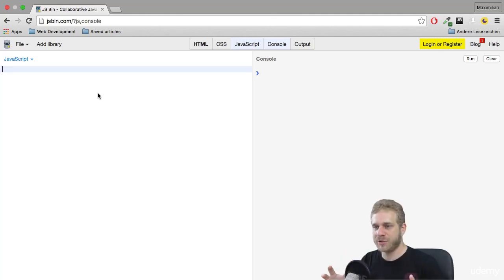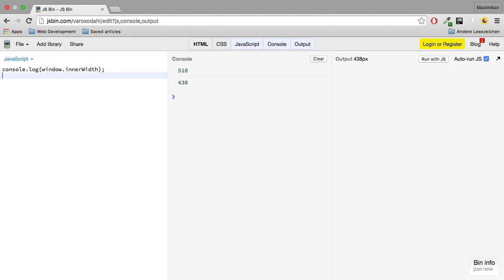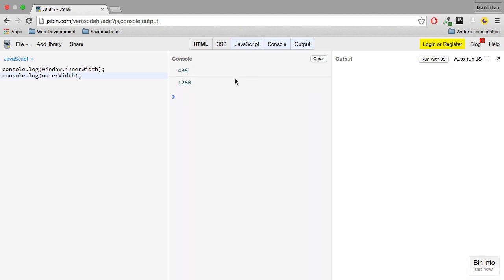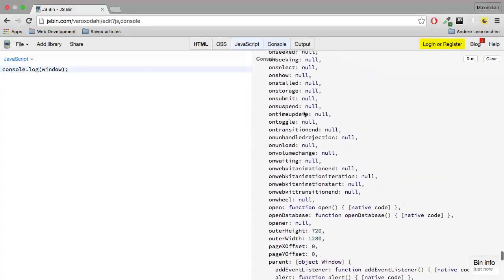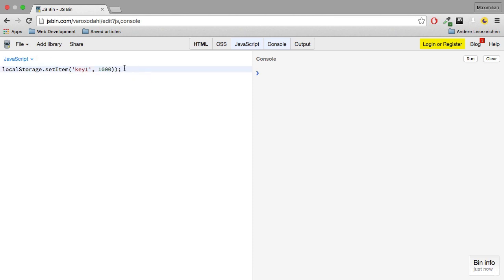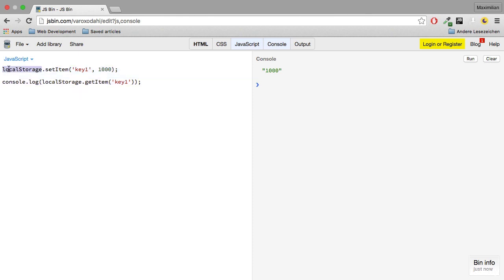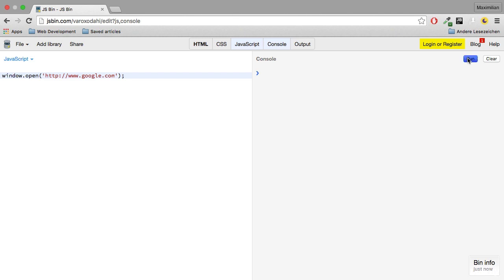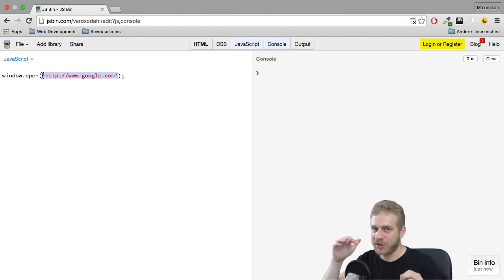Accelerated JavaScript 0902 The Window Object